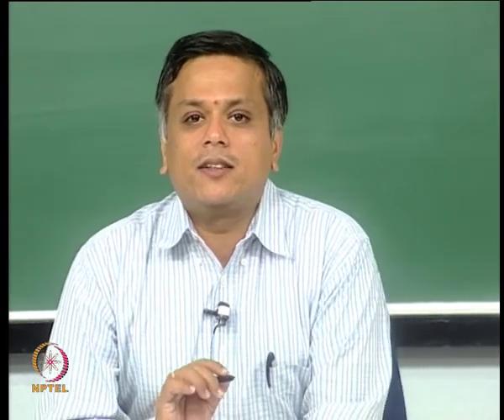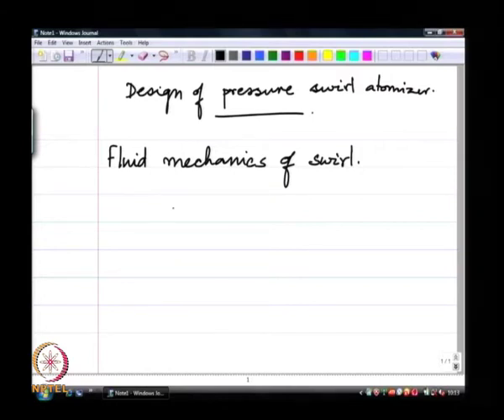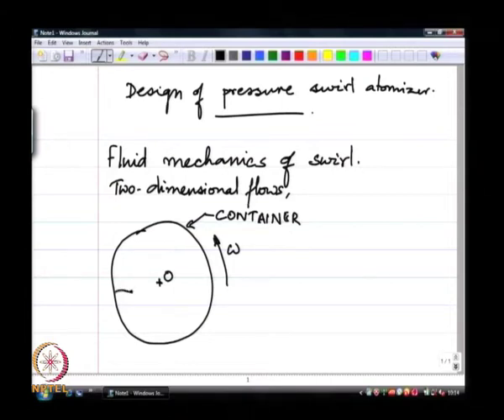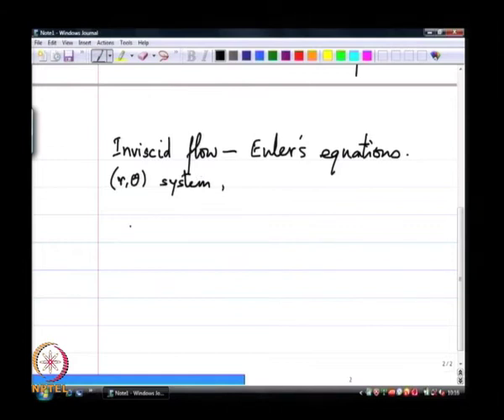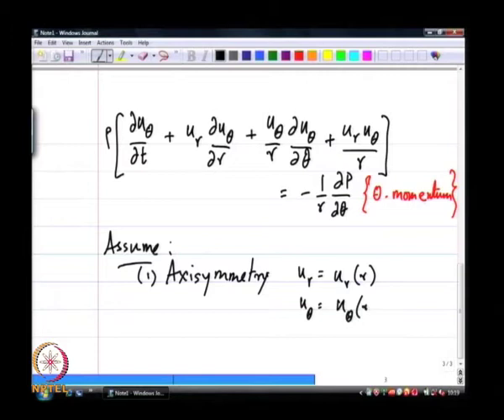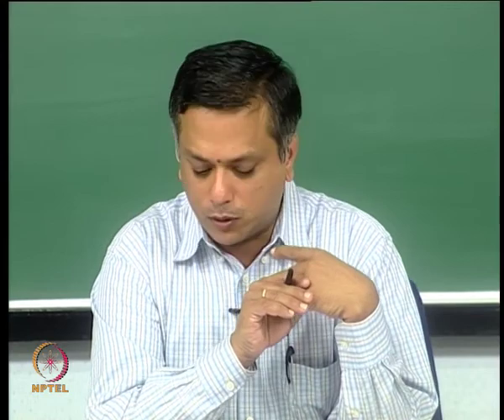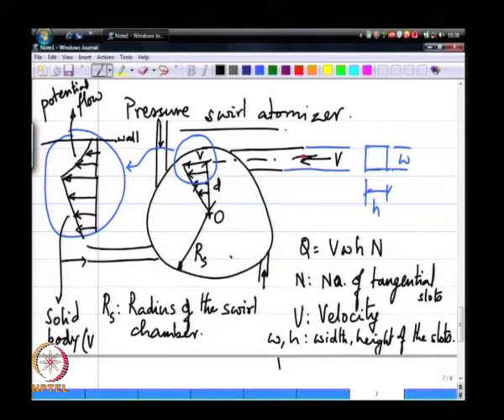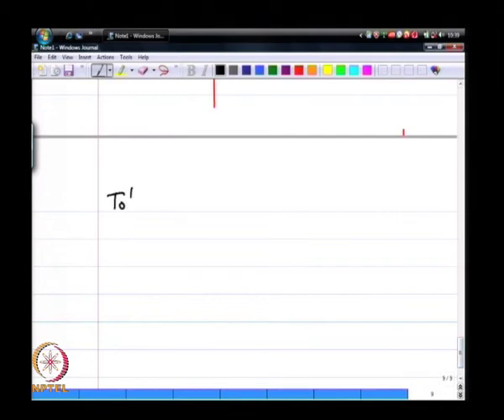Design of pressure swirl atomizer-1